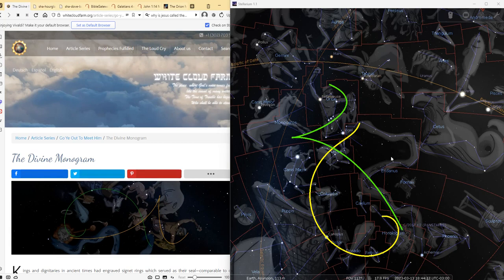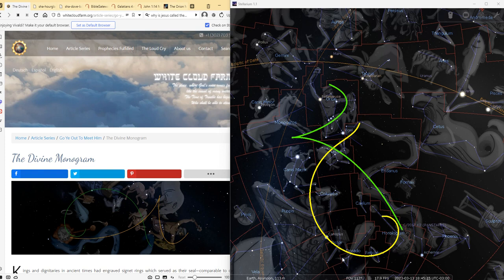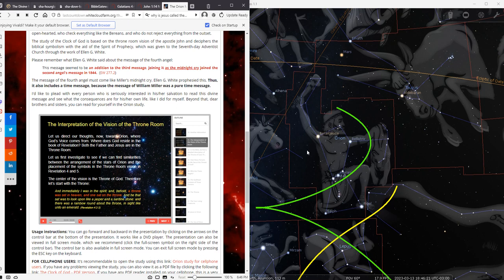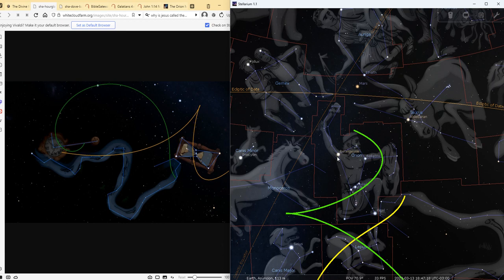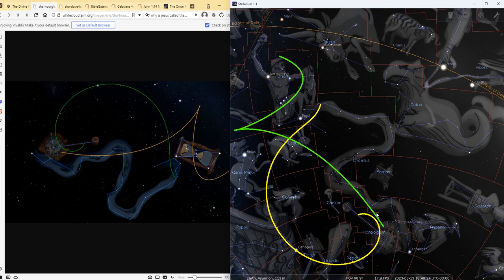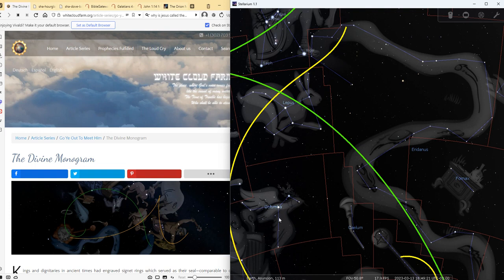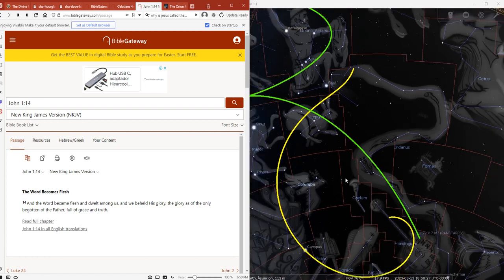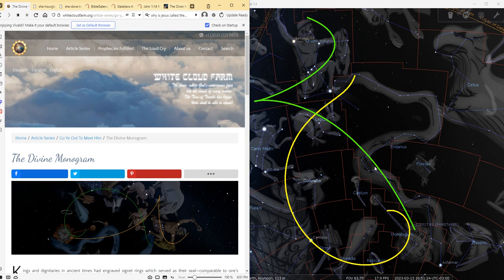The Heavenly Clocks of God to indicate the TIME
When we look up to the sign of the Son of man, we see Jesus and learn from Him as we study the meaning of the constellations the paths of the comets touch. Two clocks and a river of time are part of this sign. God reveals Himself in an unmistakable way for all to behold and find encouragement at this time.
He is the Alpha and the Omega, the Beginning and the End!
We invite you to read all the articles with the studies about the meaning of this sign that will provide the spiritual nourishment we need at this time.

And also feel free to come to the new Telegram chat to learn more background and share your questions

May God keep you and be richly blessed!
God's protection dear viewer in these troubled times of the last days

Please download the PDF books there, as very soon Christian content will be censored and taken down from the internet.